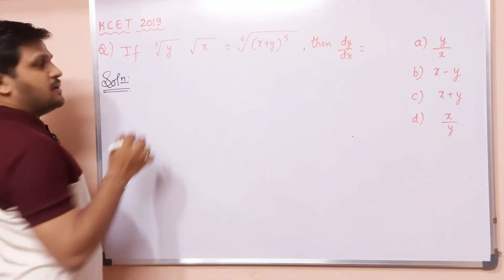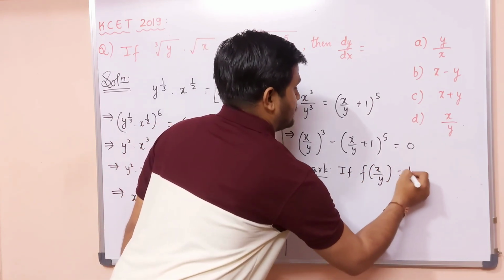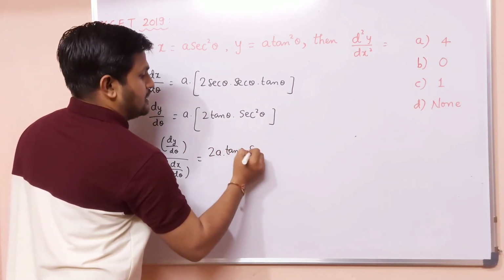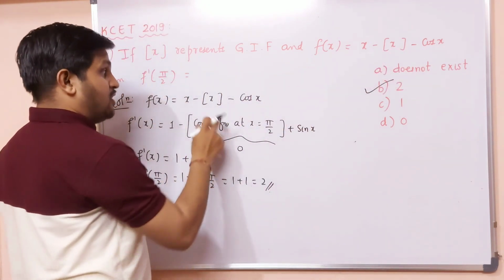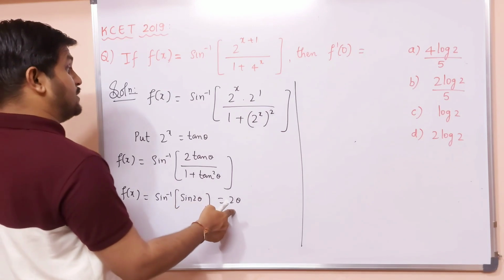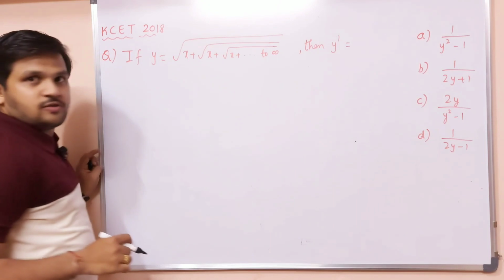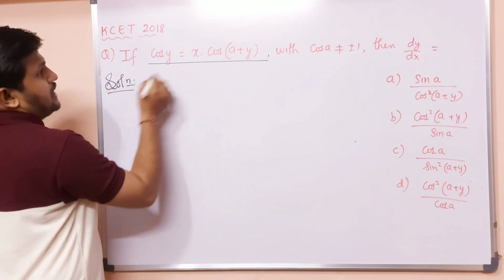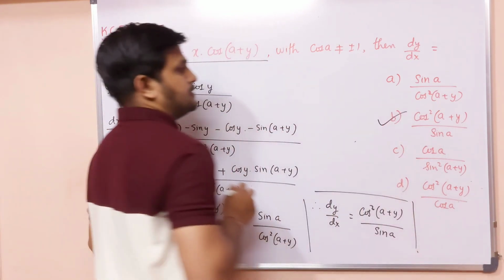KCET 2021 | DIFFERENTIATION | PART 2 | SHORT TRICKS | SUPER TRICKS | PYQ's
In this video you will find SHORT TRICKS AND STANDARD REMARKS/RESULTS to solve DERIVATIVES OF A FUNCTION AS WELL AS solved PYQ's of KCET on the topic of DIFFERENTIATION.

             STUDENTS PYQ QUESTIONS WILL BE HELPFUL A LOT FOR KCET  PREPARATION, SPECIALLY FOR LAST MONTH PREPARATION. SO GO THROUGH THE VIDEOS TILL THE END AND IF ANY DOUBTS , YOU CAN ASK IN THE COMMENT SECTION AND I WILL TRY TO CLEAR ALL YOUR DOUBTS.

I WILL POST VIDEOS OF OTHER TOPICS ALSO.

KCET 2021 | DIFFERENTIATION |SOLVED PREVIOUS YEAR QUESTIONS | MARKS GUARANTEED PART 1

GO THROUGH THESE LIMITS AND CONTINUITY VIDEOS AS WELL.

KCET 2021 | LIMITS | APPLY L' HOSPITAL RULE AND SOLVE LIMITS IN 5 SECONDS | PYQ

KCET 2021 | CONTINUITY OF A FUNCTION| SOLVED PREVIOUS YEAR QUESTIONS

Lecture by Kirankumar Sir
KEEP SUPPORTING ME, SO I CAN CONTINUE TO PROVIDE YOU WITH FREE CONTENT.